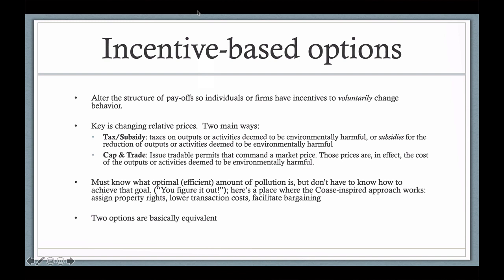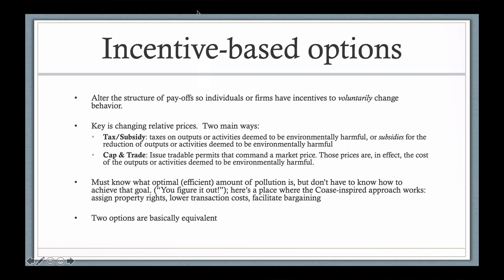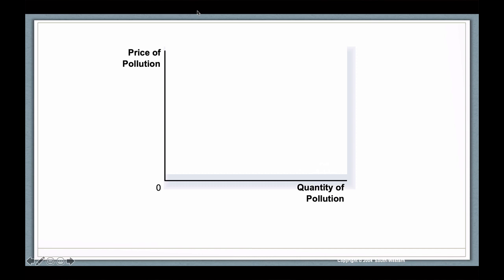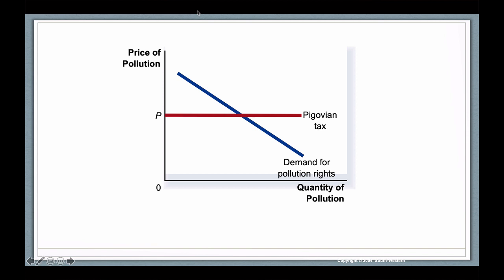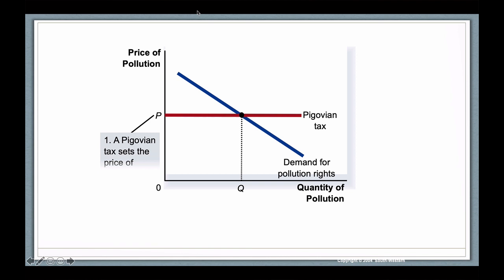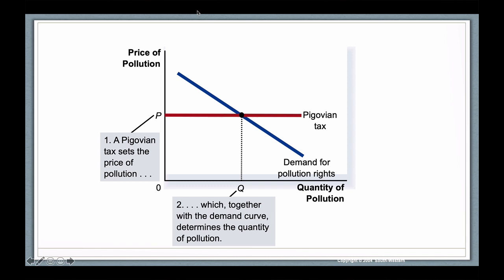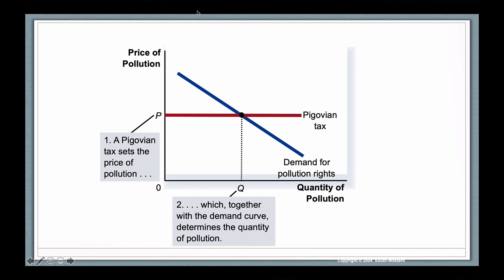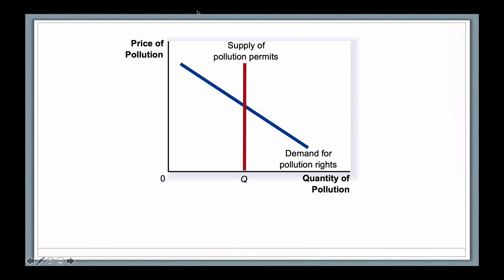Mini Lecture II, "The Politics of U.S. Public Policy," 3-30-2020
"Why a Carbon Tax and Cap & Trade Are the Same" -Due to the COVID-19 pandemic, I switched to online lectures for my course on "The Politics of U.S. Public Policy."  I am posting the lectures publicly so anyone who's interested can watch them.